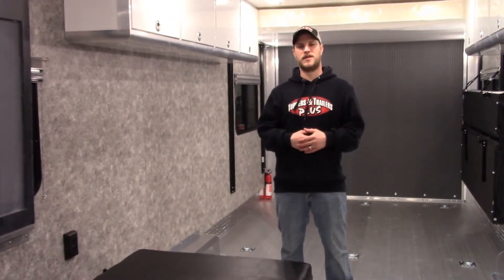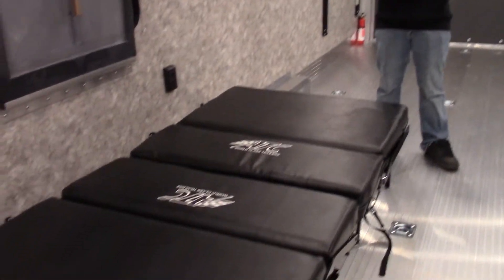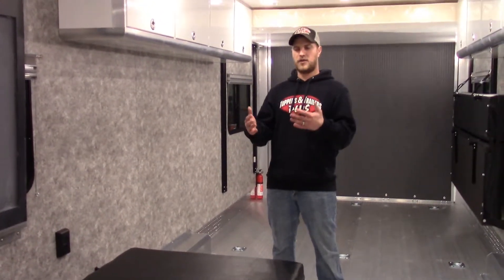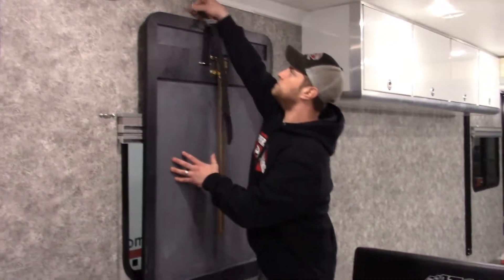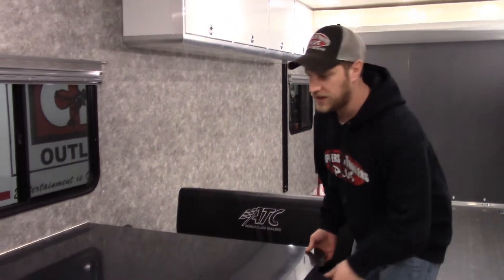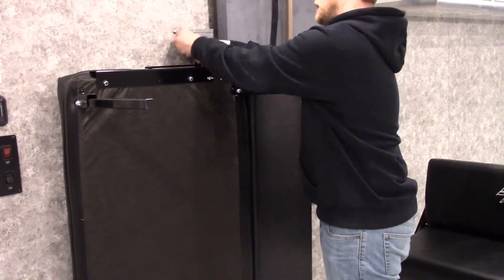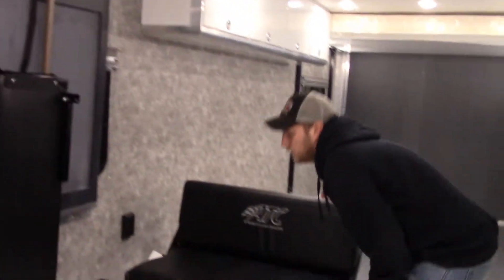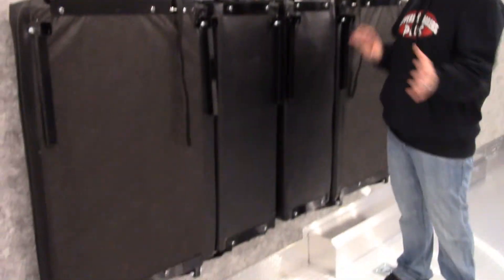Dinette ATC ARV Toy Hauler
Jason shows how easy it is so stow your dinette in the all aluminum toy hauler RV.